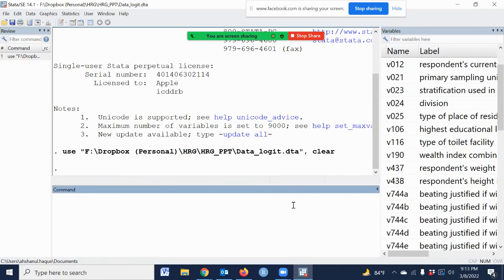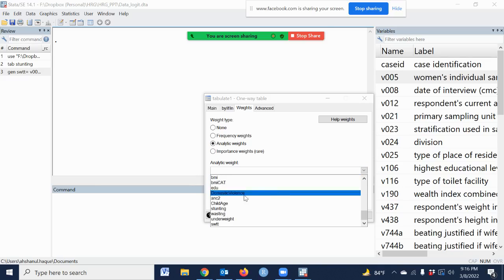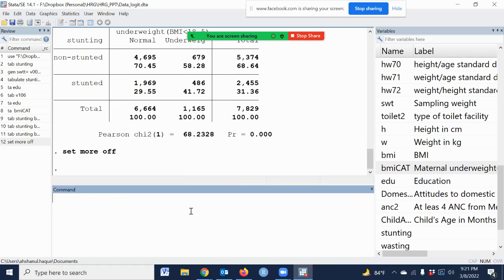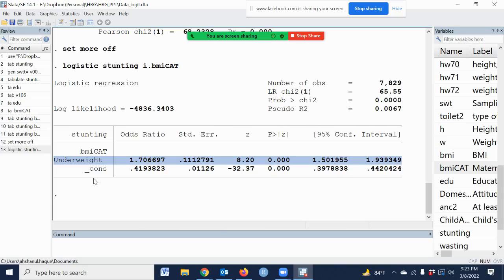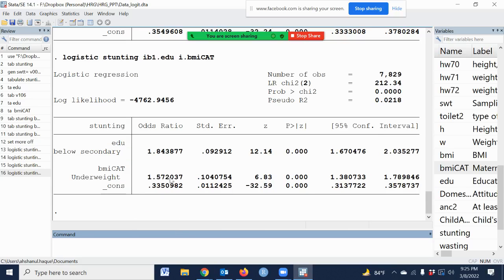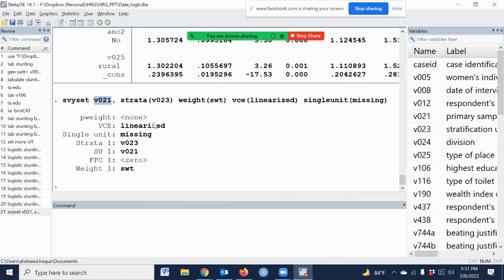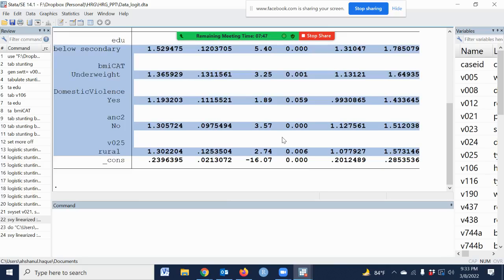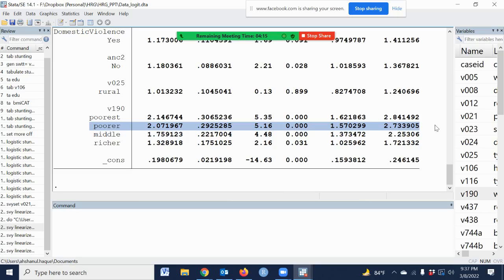Practical session on logistic regression analysis in STATA || Childhood stunting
The main topics of this channel are given below:
Epidemiology